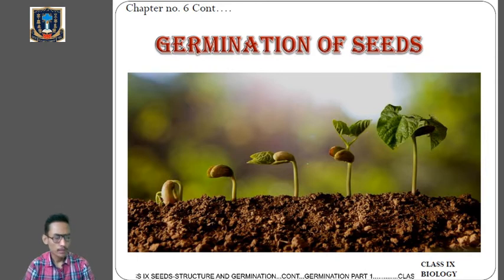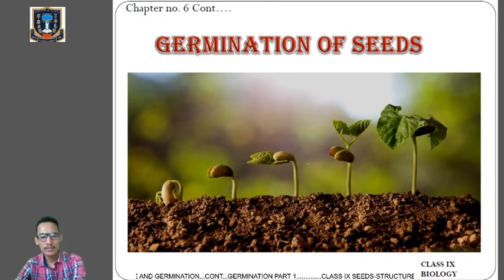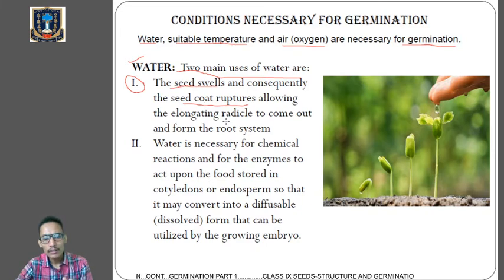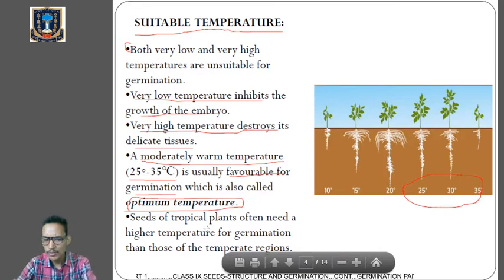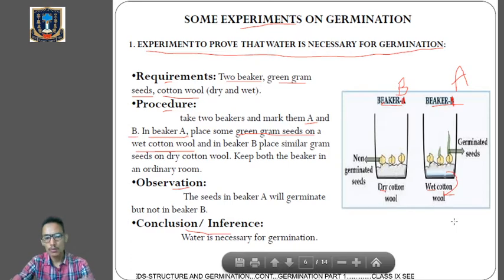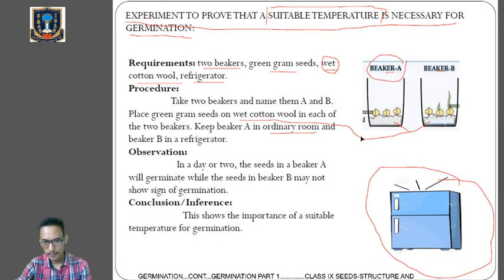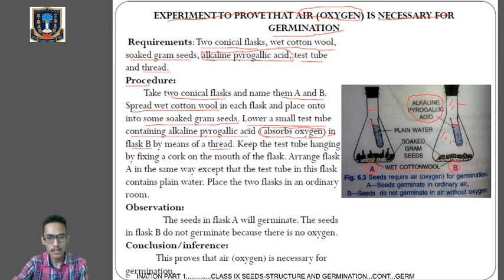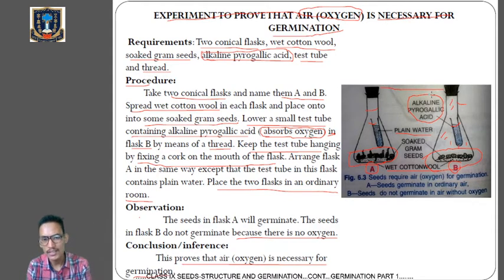Biology Class IX...SEEDS GERMINATION...PART: 1